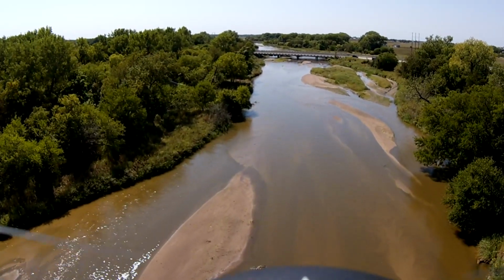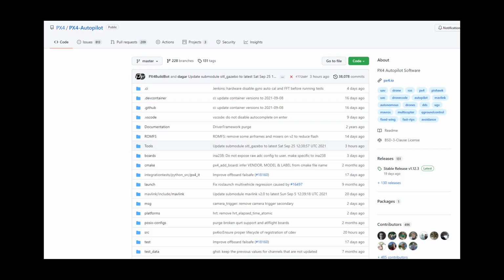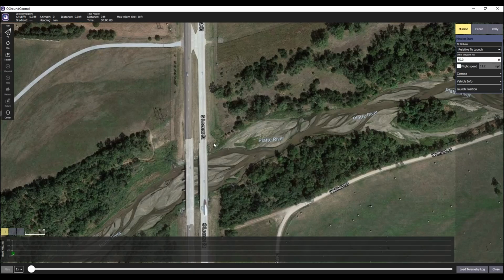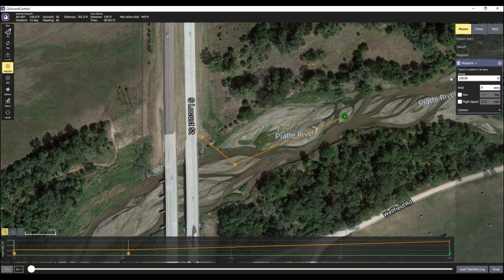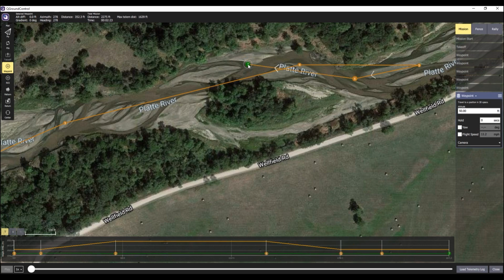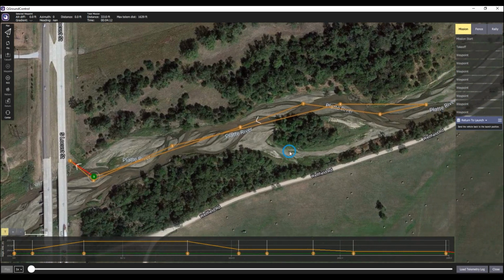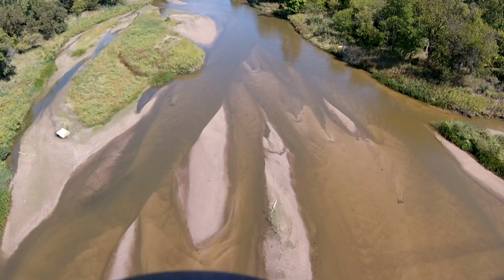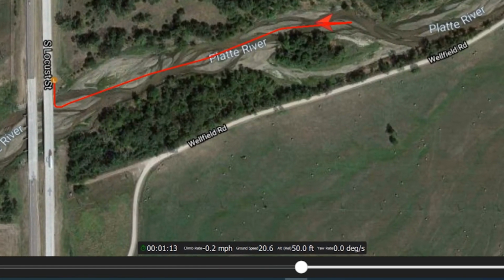Creating A Waypoint Mission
Creating and flying a waypoint mission on a quadcopter using QGroundcontrol with the PX4 firmware stack on a Pixhawk 4 mini.